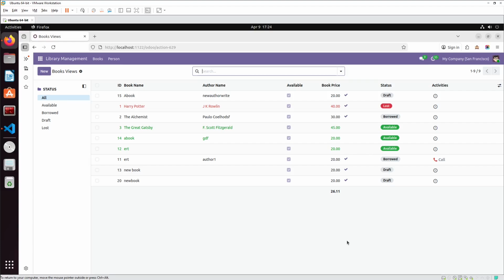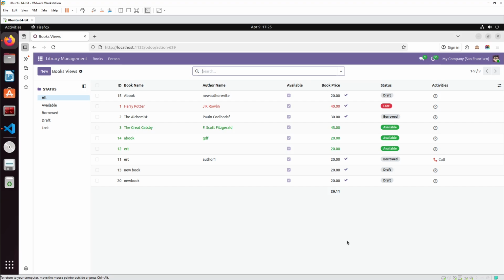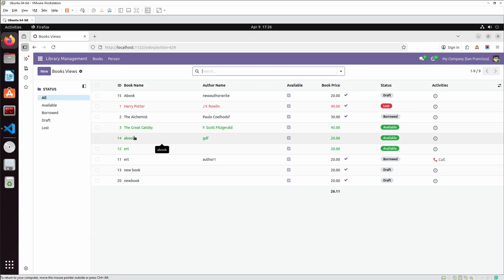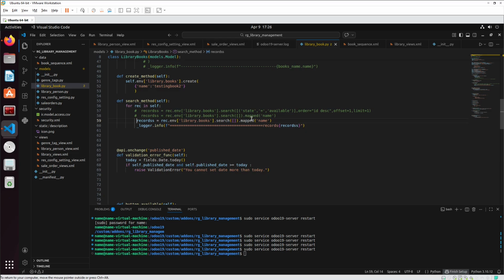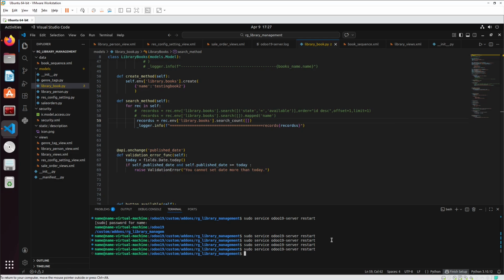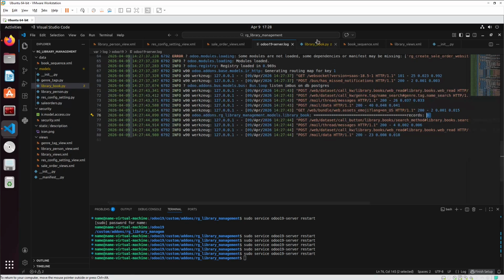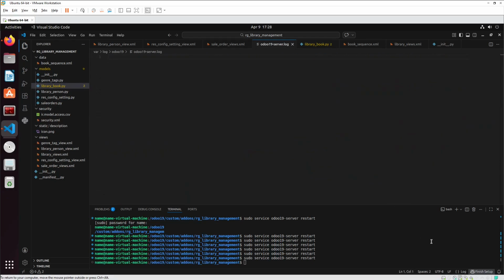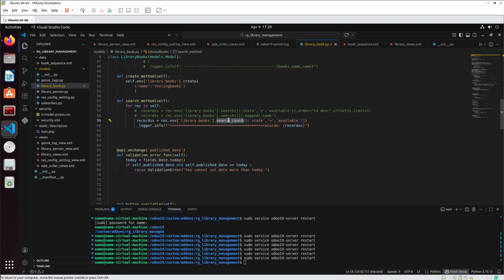This Odoo Method Will Save Your Performance |search_count() Explained || Part 92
In this Odoo 19 tutorial, we explain the powerful search_count() method in Odoo ORM and how it can significantly improve your system performance.

If you are using search() with len() to count records, you are slowing down your application. In this video, you'll learn why search_count() is faster, more efficient, and the correct approach for counting records in Odoo.

What you'll learn:

What is search_count() in Odoo
Difference between search() and search_count()
Performance comparison
Real-world examples
Best practices for Odoo developers